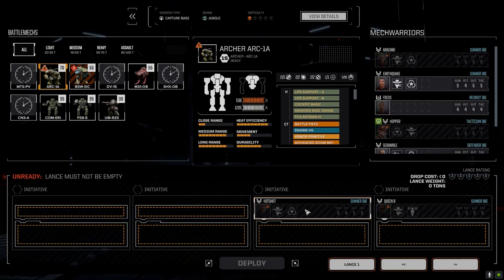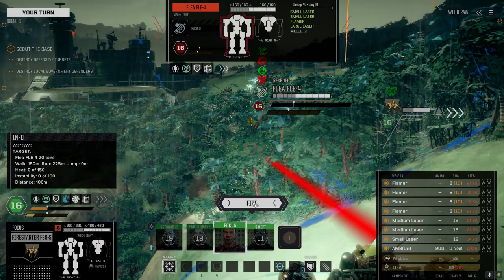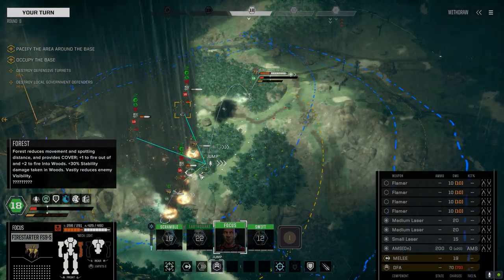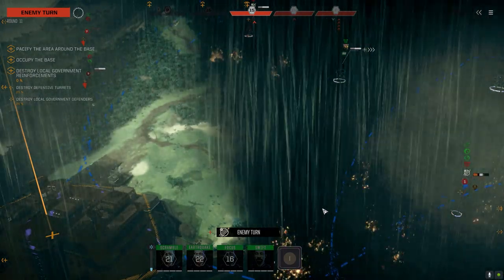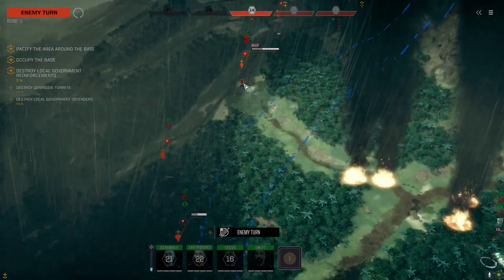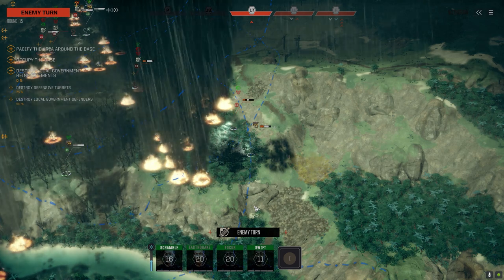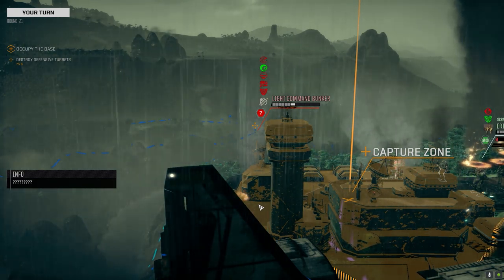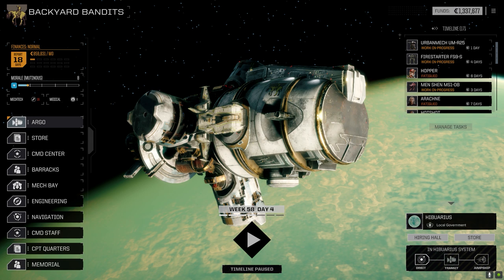Roguetech - Backyard Bandits Ep27